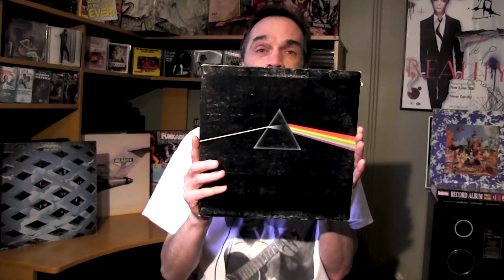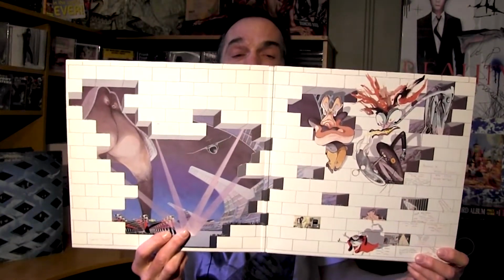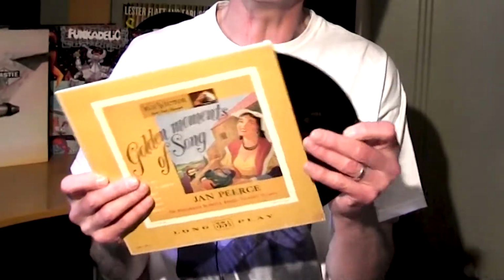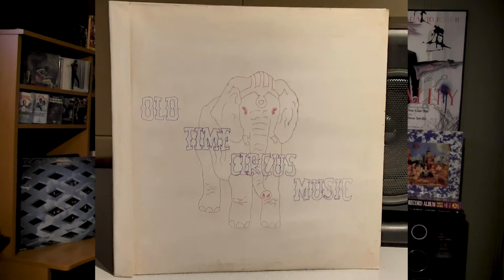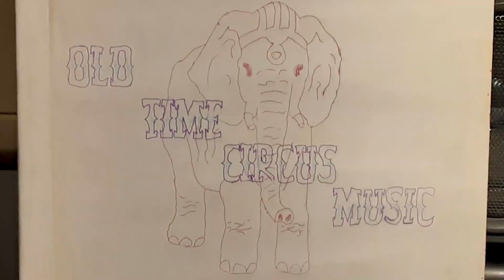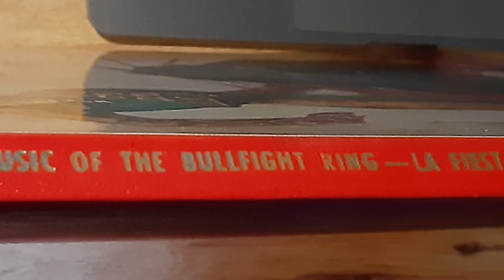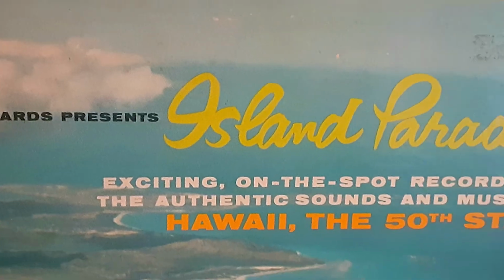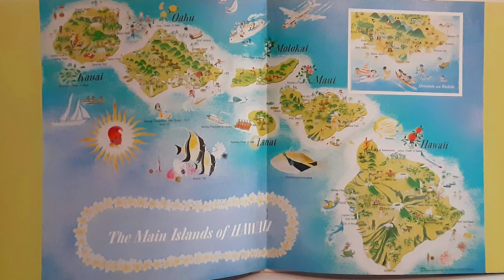The Art Of The Album Cover: Episode 9 Glorious Gatefolds 1951 to 1959 vinyl community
See the earliest gatefold album cover I've dug up, marvel at a DIY gatefold from 1957 and flip over some vinyl encyclopedias.